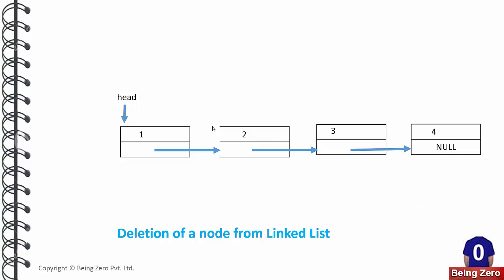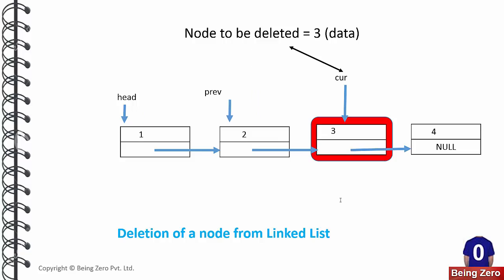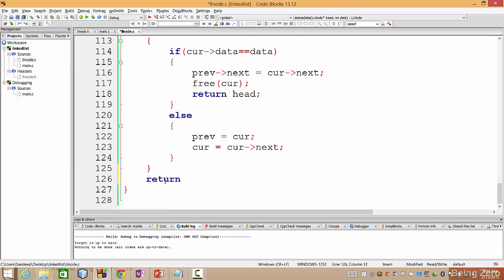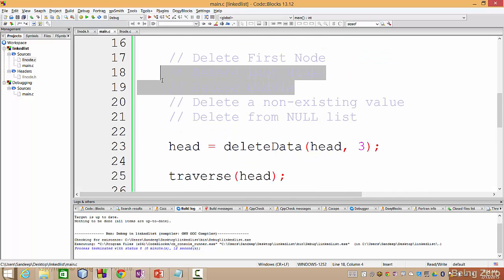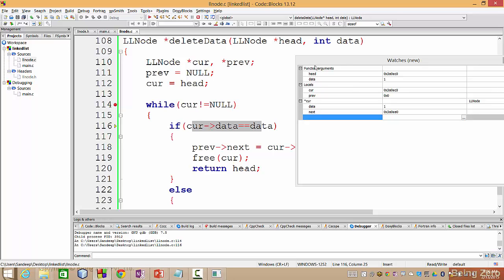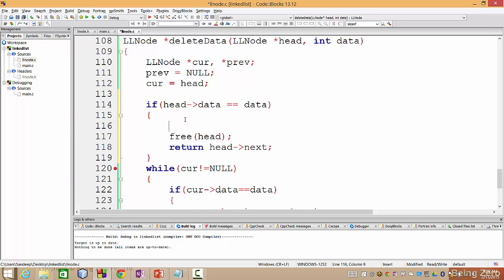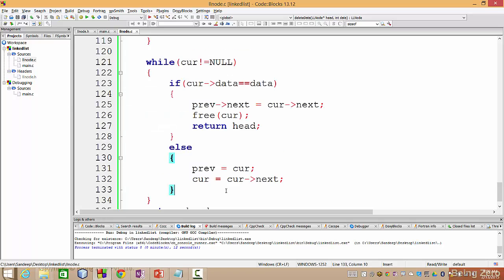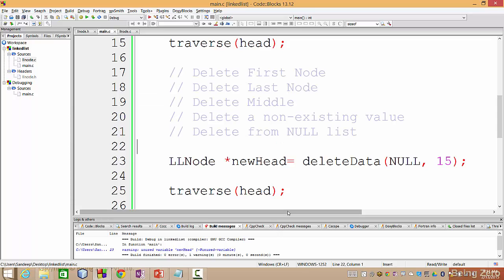2 - Linked List Deletion